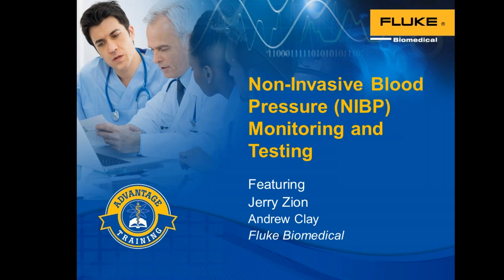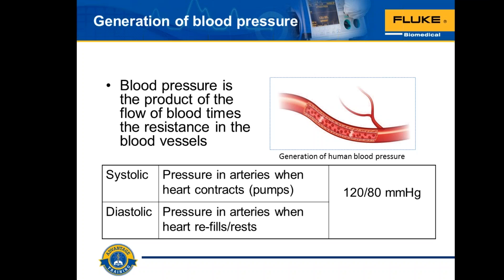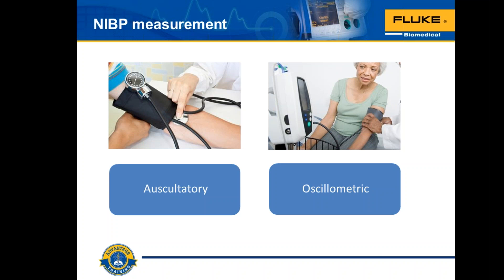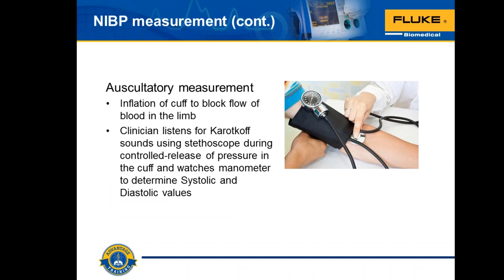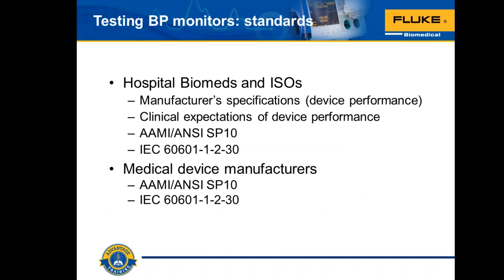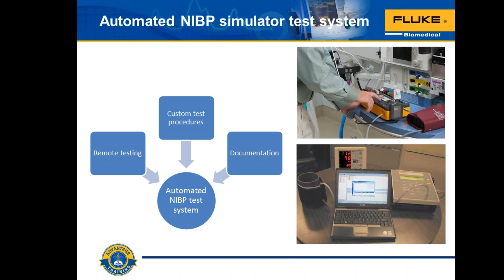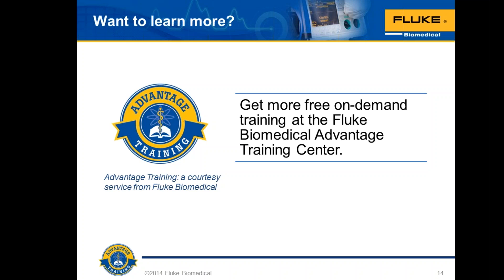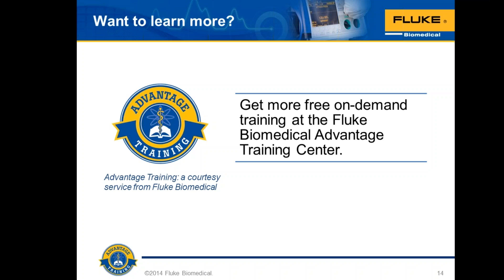Pressure's On: Non-Invasive Blood Pressure Testing in Today's Market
To earn CE credits from the ACI you must watch the webinar in the on-demand archives

Due to rapid advancements in health care technology, Webinar Wednesday will only provide CE certificates for recorded webinars that occurred within 12 months of the original post date.

Non-Invasive Blood Pressure (NIBP) monitors have been on the market for decades. It’s widely used by hospitals and medical facilities worldwide to gauge patient’s blood pressure for diagnosis and to gauge overall health.

How often are you testing these devices? Are you measuring for accuracy or repeatability? Are you using the correct methods of testing with current NIBP technology?
Join Andrew Clay and Jerry Zion from Fluke Biomedical as they introduce the new standards of testing NIBP, best methods to test, and relevant standards to test against.